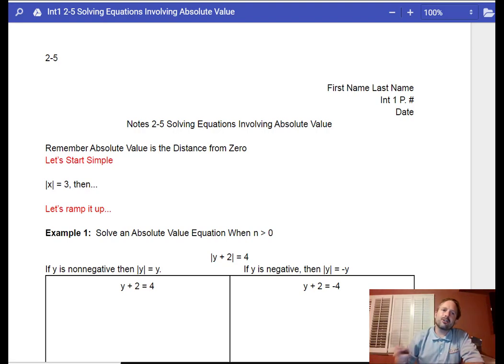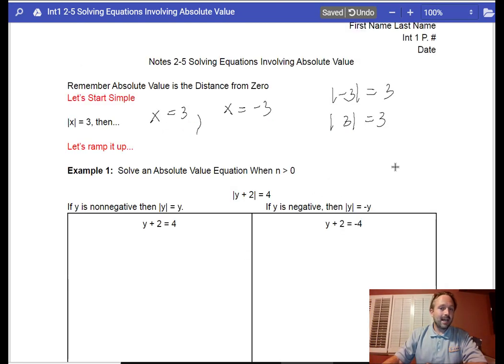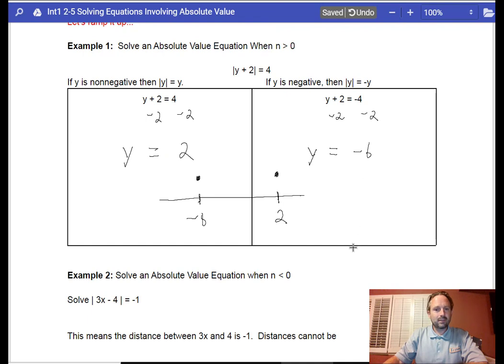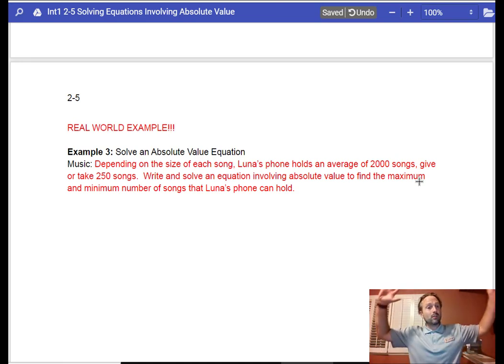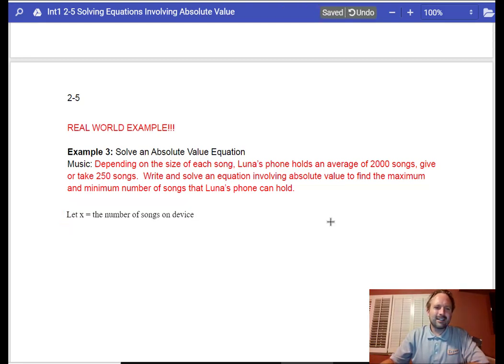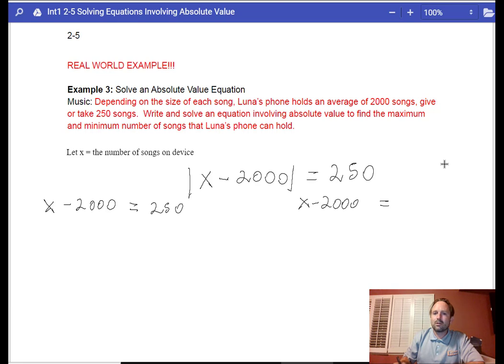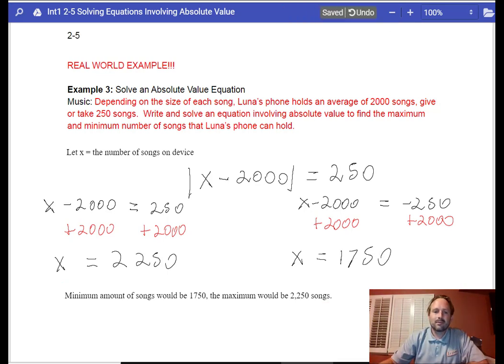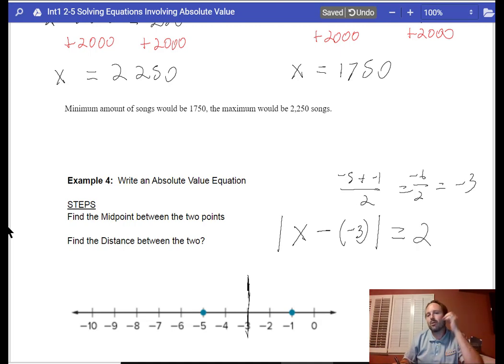Solving Equations Involving Absolute Value